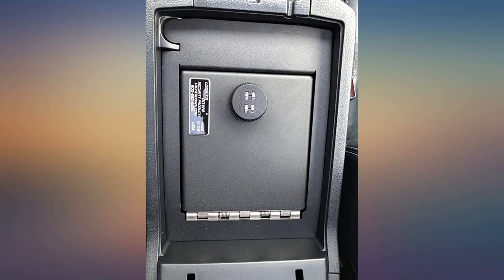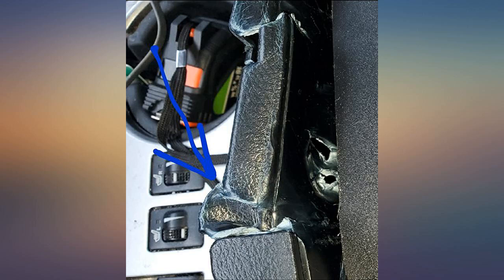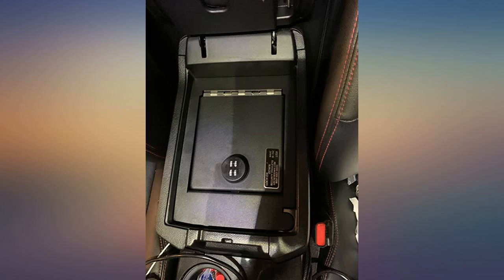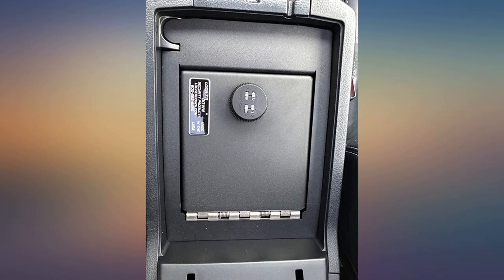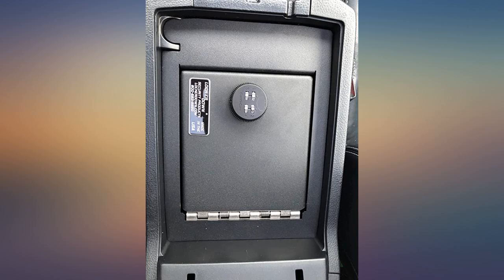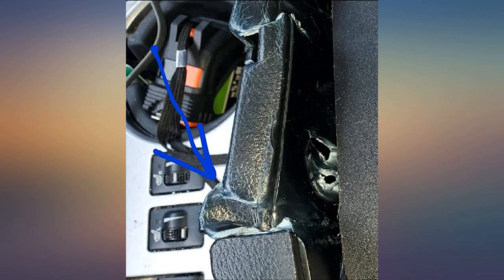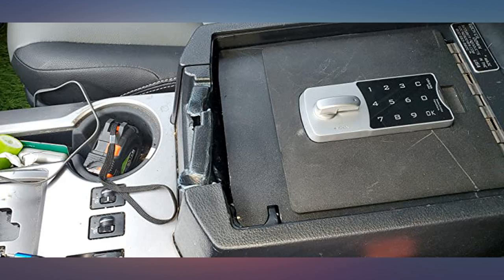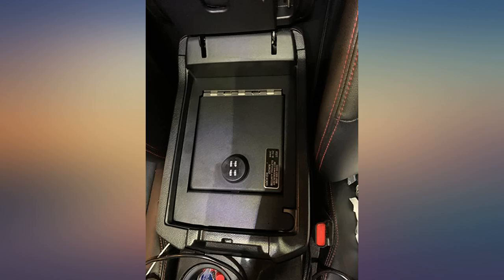Lock’er Down Console Safe with 4 Digit Combo, Keep Personal Items Secure and review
Main Features:
by entering your model number.. KEEP YOUR PRODUCTS SAFE - This secure vault allows you to keep items safe in your car by protecting them with a 4 digit combination lock. This safe is made from solid domestic 12 gauge cold rolled steel allowing you to have peace of mind while storing your items in your car.. MODEL AND YEAR - This console safe fits the 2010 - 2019 Toyota 4Runner.. USB PORT - With access to the USB port from the outside or inside, you can have your devices connected while they are outside of the safe. If you need to charge your device while you are not in the vehicle, it can also be connected inside the safe.. ACCESSIBLE - With a 4 digit combination, you are able to get inside of this strongbox and easily access any of your valuables. This secure storage organizer also features a durable black powder coat finish with a spring assisted door hinge.. MADE IN THE USA - All Lock’er Down Safe products are proudly made in the United States of America and come with a Lifetime Warranty.